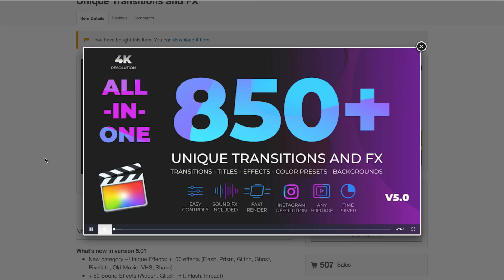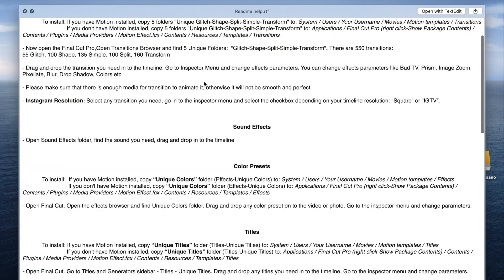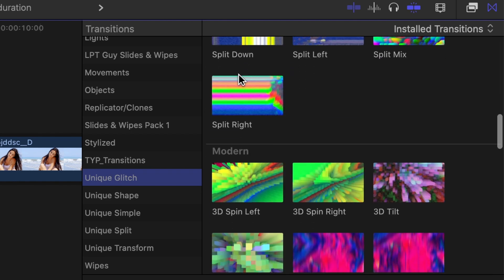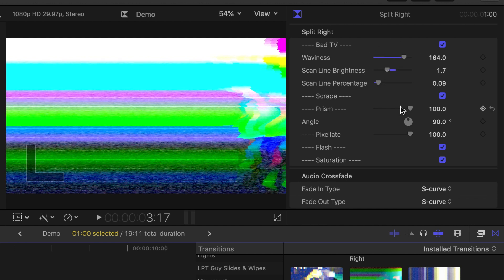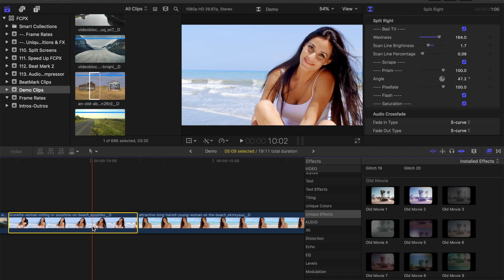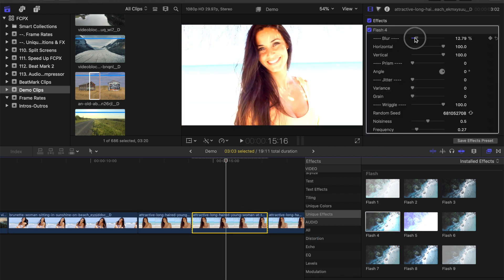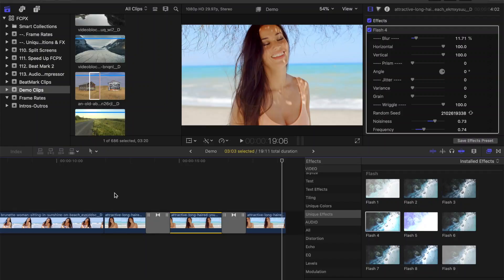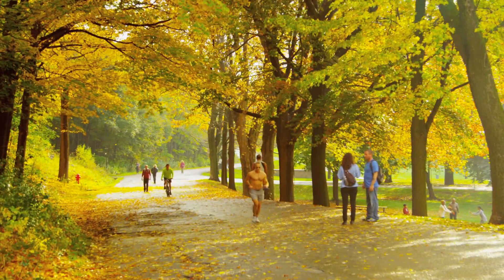MAKE YOUR VIDEOS STAND OUT WITH CUSTOM TRANSITIONS & FX | Unique Transitions and FX Pack Tutorial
Over 850 Unique Transitions & FX in one pack available from Envato. This pack includes over 550 individual transitions, over 100 visual effects, over 100 sound FX, 50+ Color Presets, 25+ Titles & 25+ Backgrounds with frequent updates for even more content. In this video we'll take a look at this pack, how to use and apply the included effects, and how each one can be fully customized. A must have tool for Vlogs, Travel Videos, Music Videos and More.